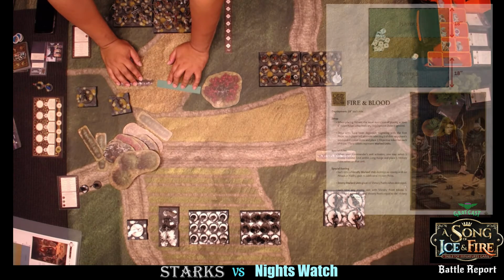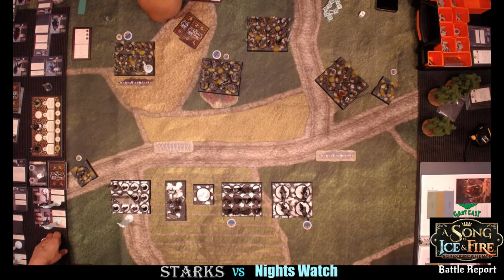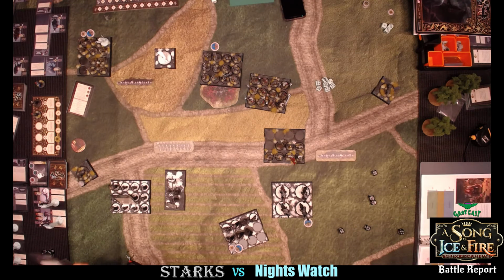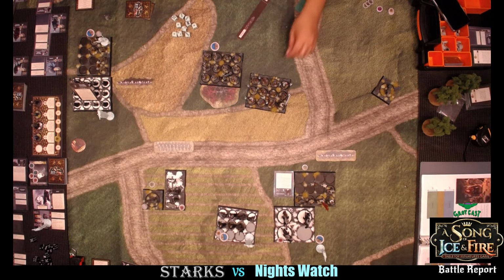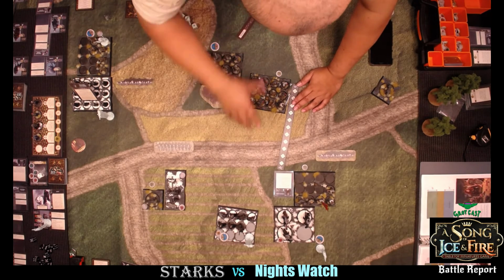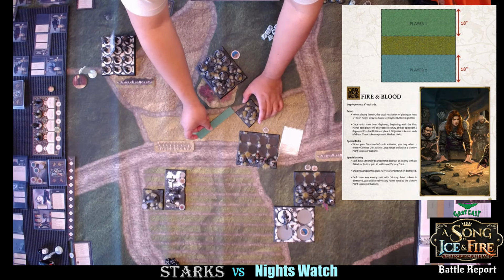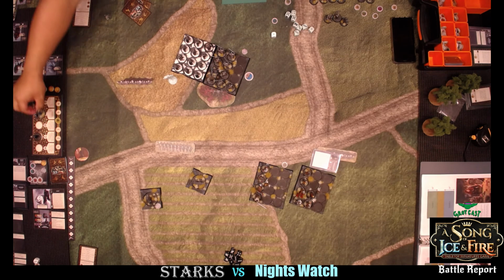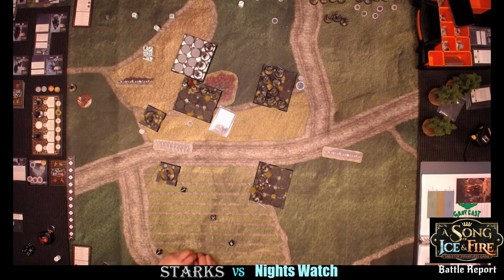Episode 16 - A Song of Ice and Fire - House Stark VS Nights Watch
Welcome to our first ASOIAF battle report!

I'm playing my cousin, Vince, who has brought his Nights Watch over to practice for an upcoming tournament at Tabletop Empires in May.

We're playing 40 points and trying out the Fire and Blood Game Mode.

And for all your hobby needs, Dan at Tabletop Empire has you covered!